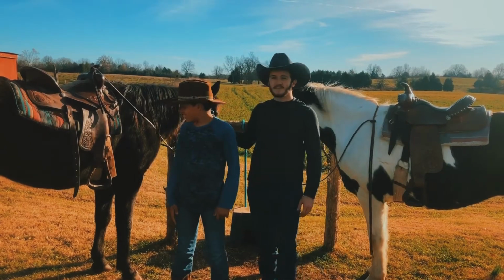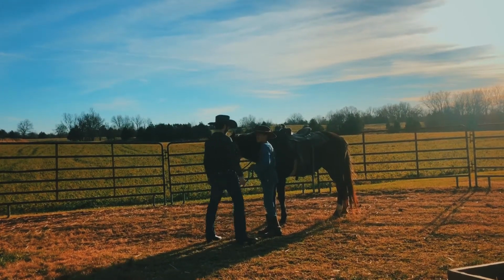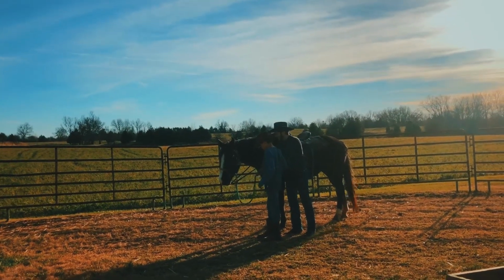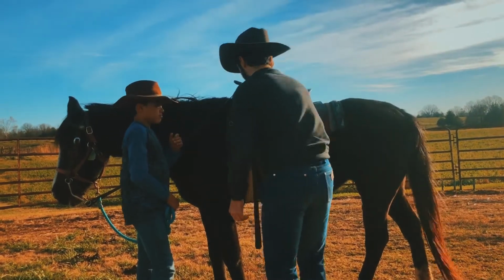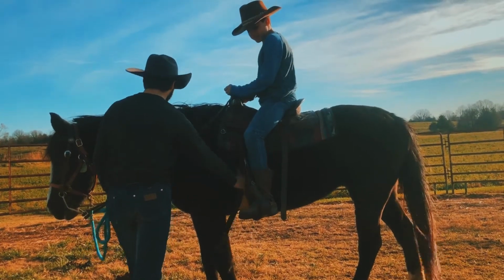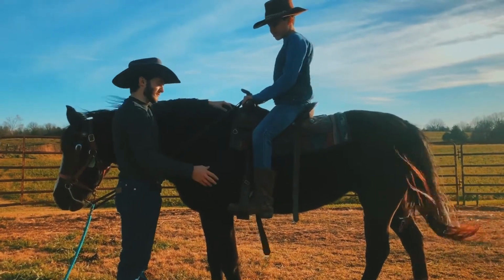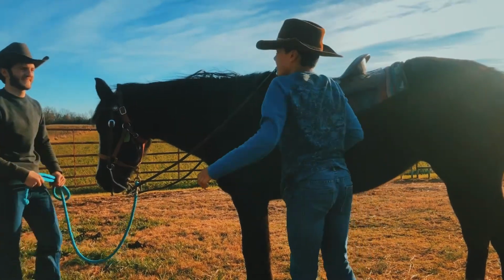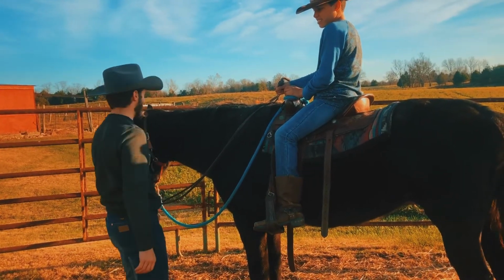RIDING LESSON: Basic Horsemanship with Wyatt Miller and Jackson Yates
A basic outline of what a lesson would look like!

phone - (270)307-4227